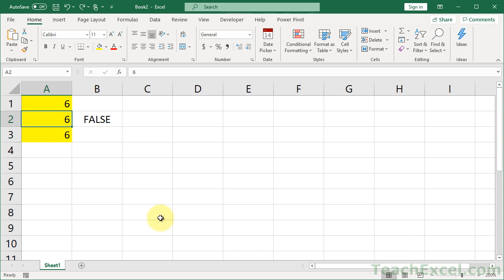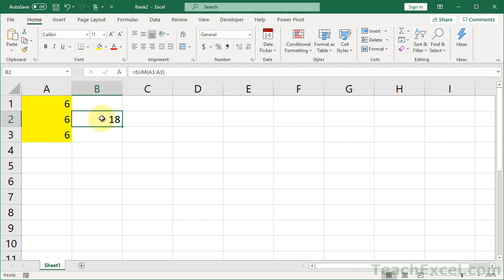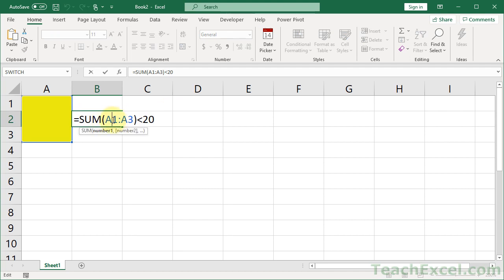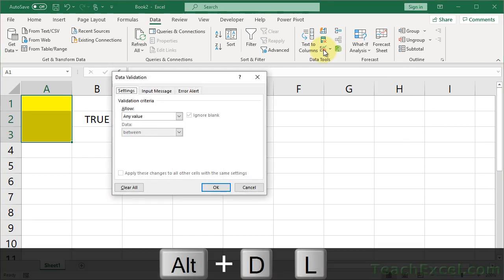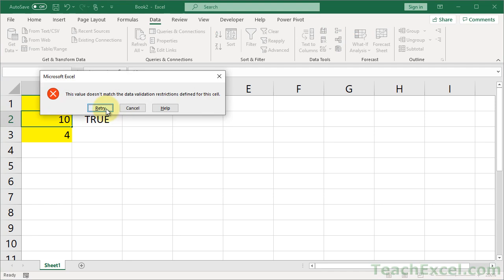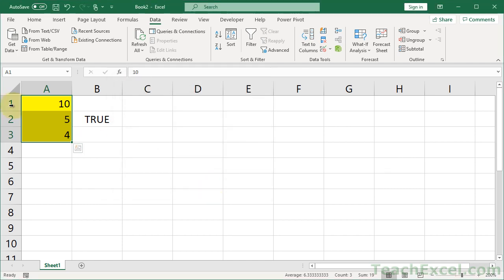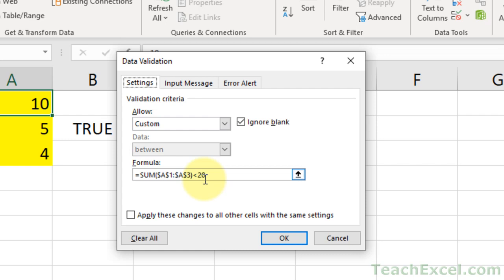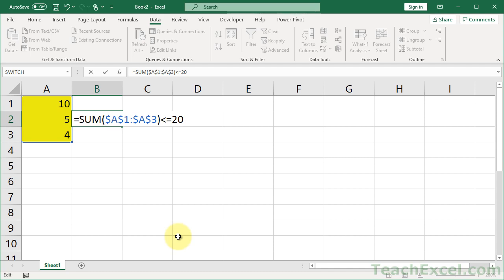Excel Quickie 22 - Prevent User Input in a Range from Exceeding a Limit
How to prevent a user from inputting numbers in a range that would cause that range to exceed a certain value or limit.

This method also works for ensuring that a range of values is less than a certain value, equal to a certain value, not equal to a certain value, or any of the other possible comparisons that can be made against a range of values.

This is a great little trick that deals with custom data validation in Excel.

This will help you do things like build bullet-proof forms that are impossible for the user to mess-up because they simply cannot enter the incorrect values into the spreadsheet, and, generally, error-proof your spreadsheets.

TeachExcel.com